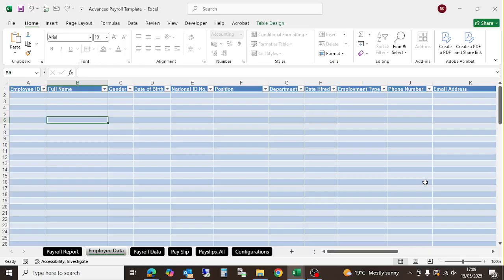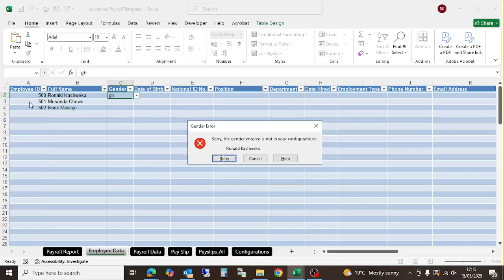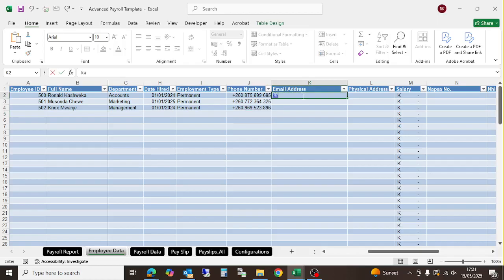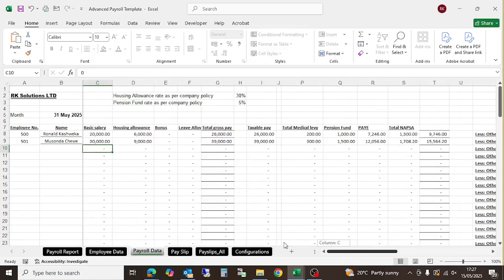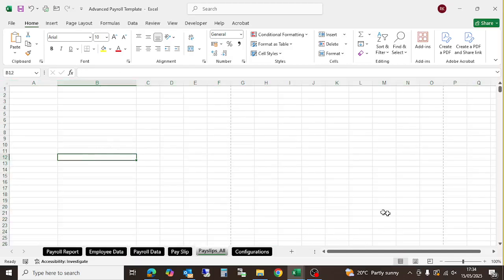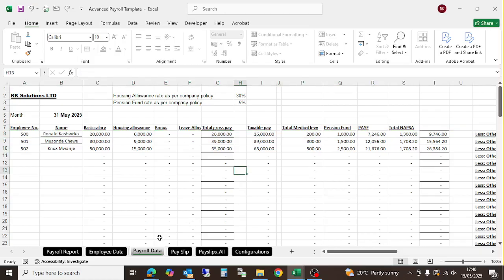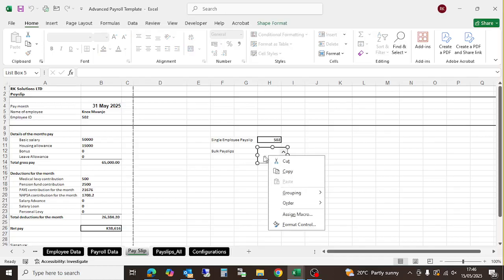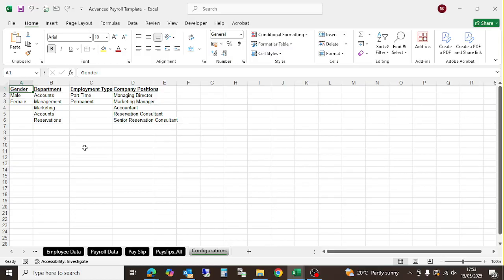RK Solutions Payroll System – Powerful Excel Payroll Demo for Businesses & Professionals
Witness the power of automation in Excel!

In this recorded live session, I present a full demonstration of the RK Solutions Payroll System — a custom-built, ready-to-use payroll solution designed in Microsoft Excel.

This system is ideal for small business owners, HR professionals, accountants, and anyone looking for a reliable, affordable, and efficient payroll system without monthly software subscriptions.

🧾 What this payroll system does:

Automatically calculates PAYE, NAPSA, NHIMA, bonuses, and deductions

Generates professional payslips in one click

Handles employee details and salary history

Tracks monthly totals and makes reporting easier

Built using Excel – no expensive software required

 Why it matters:
Many businesses suffer from manual payroll errors, delayed reports, and complex systems they don’t fully understand. The RK Solutions Payroll System changes all that — simple, powerful, and fully customizable in Excel.